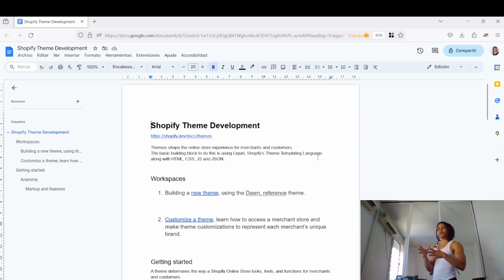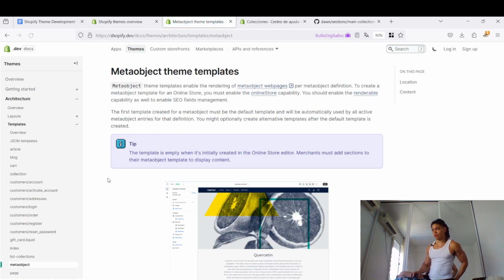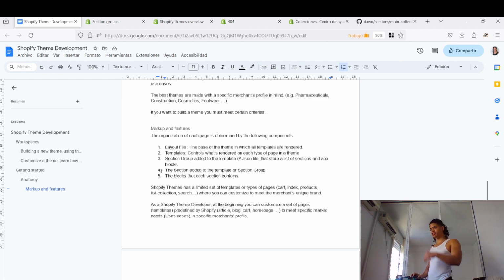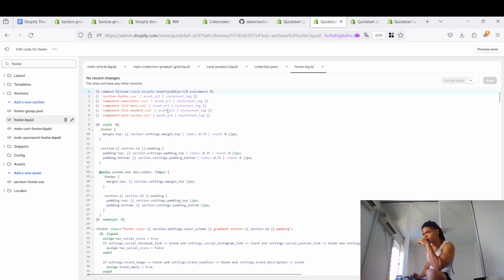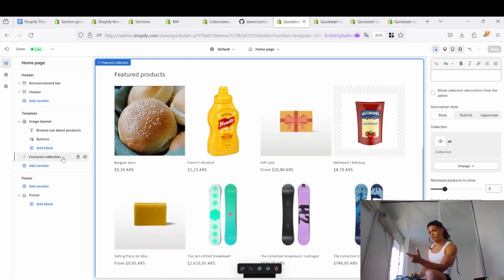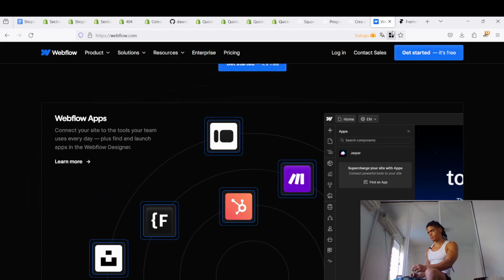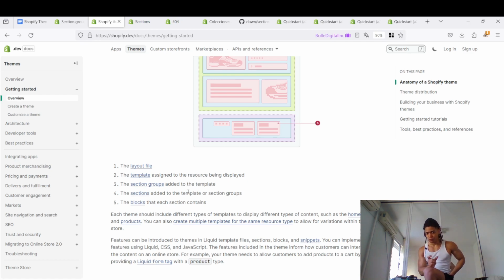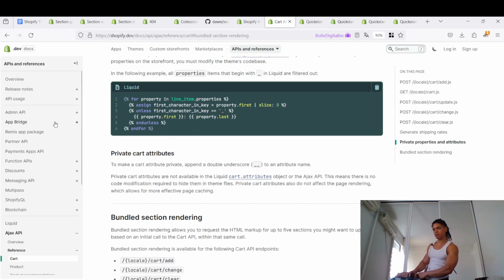Shopify Foundations Certification - Shopify Theme Development - Sections & Blocks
Learning for the Shopify Foundations Certification Exam.

Sections are liquid files that allow developer to create reusable module of content where merchants can customize.

Block are part of the sections and allow merchants to add, remove or reoder them.